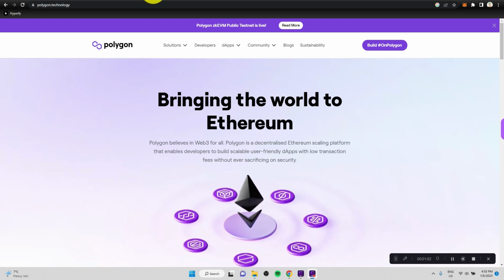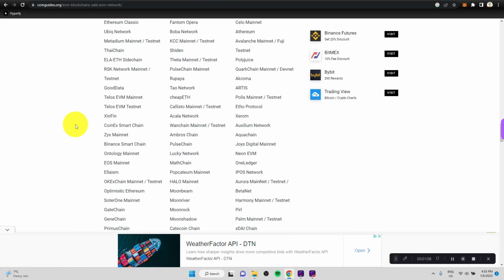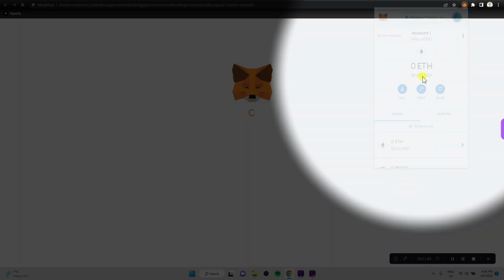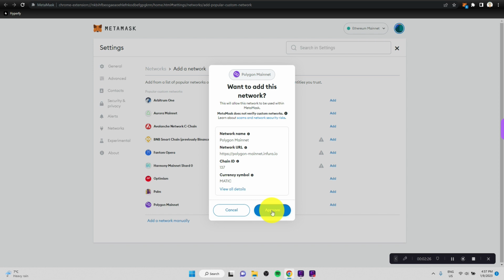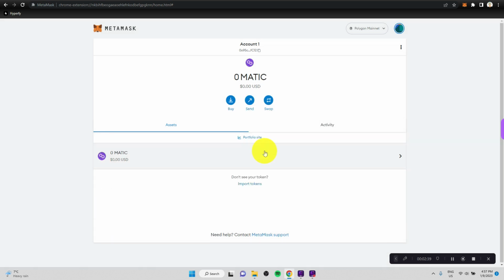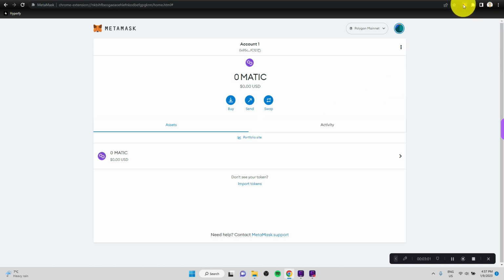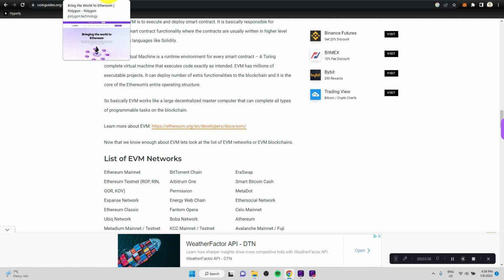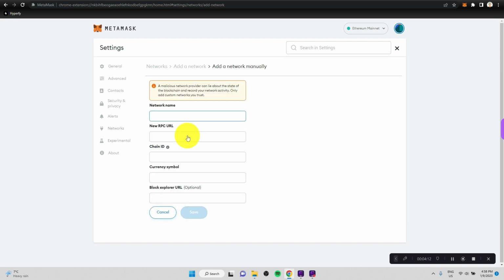How to Add a Network (like Polygon) to the Metamask Wallet Dropdown Menu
The cryptoverse is increasingly becoming a multichain world where you may be using multiple networks. Especially with web3 games becoming more prominent now, many new users have to quickly learn how to interact with the Polygon network instead of Ethereum. In this video I am showing how to add a network to your Metamask wallet and how to switch between networks.